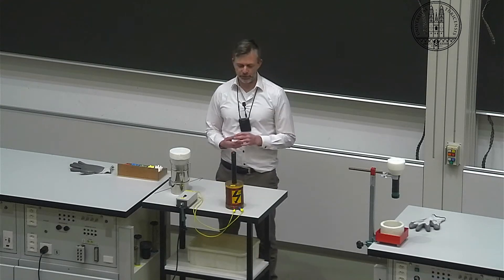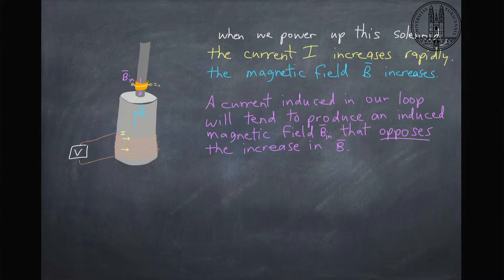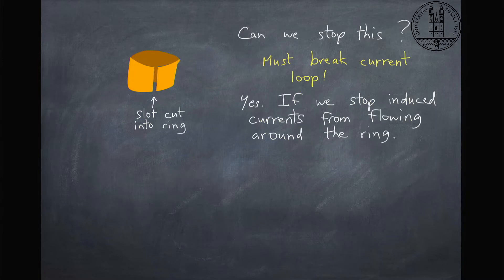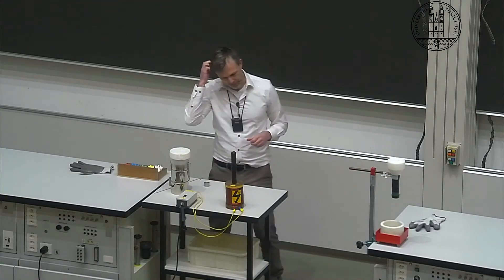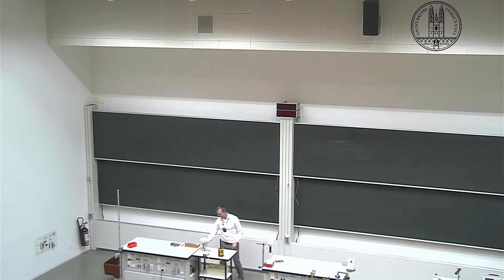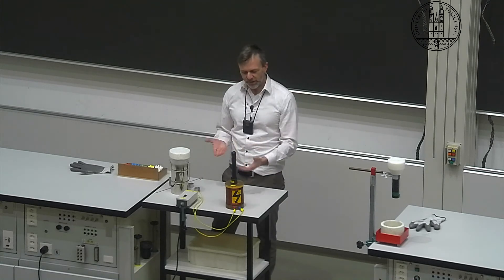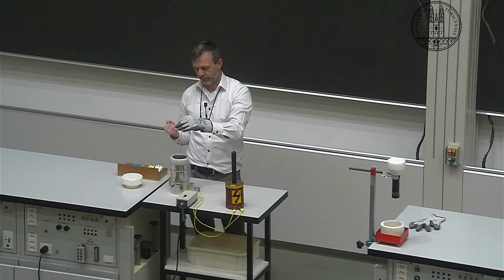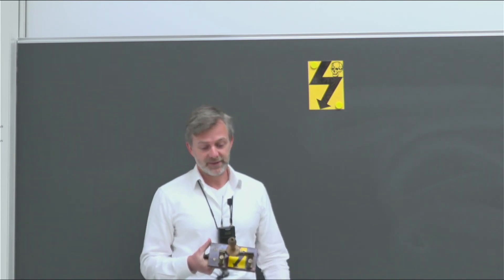The jumping ring and Eddy currents.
Electric currents generate magnetic fields.  A piece of material that conducts electricity will briefly turn into a magnet if it is exposed to another material with a changing magnetic field.  This is an example of Faraday's law and Lenz's law.